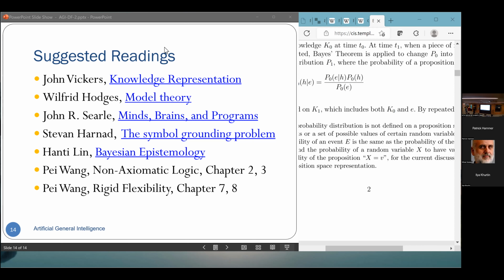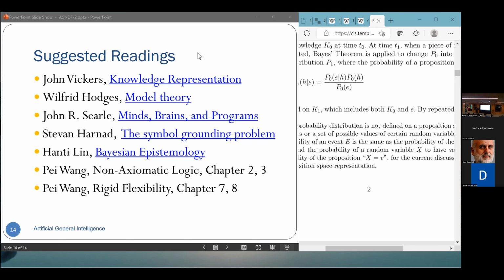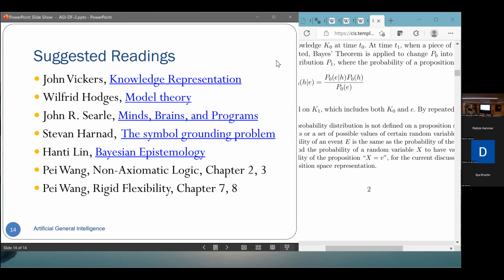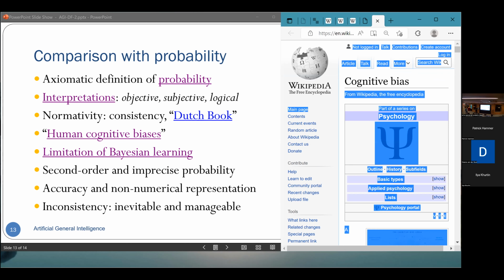QnA AGI Lecture 2 out of 8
QnA session from Lecture 2 out of 8. Given at Digital Futures, Stockholm, Sweden, on October 6 2022.